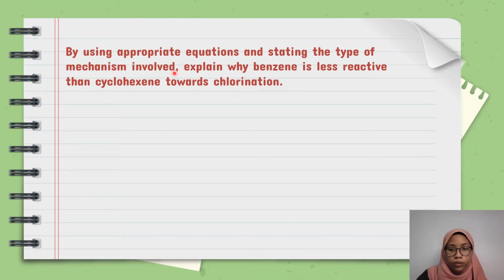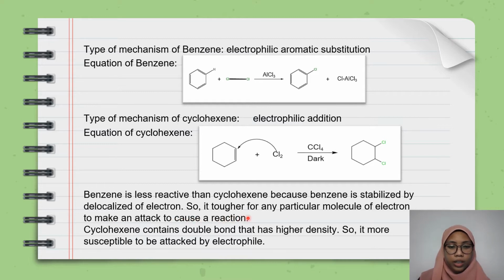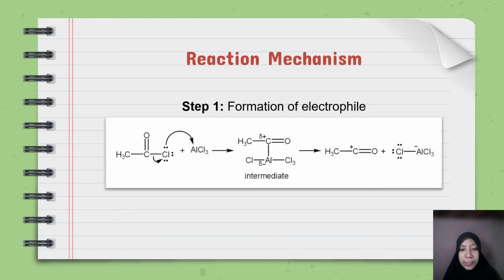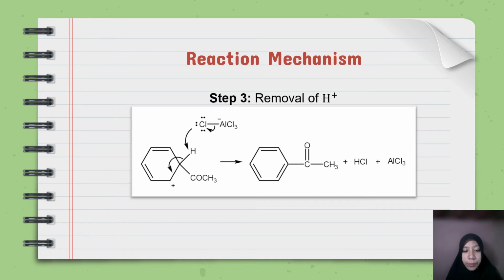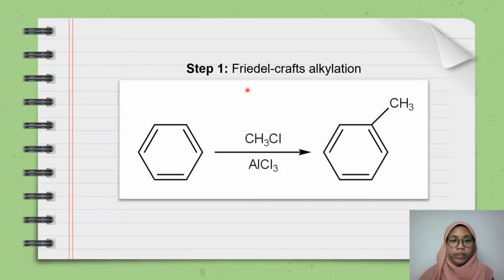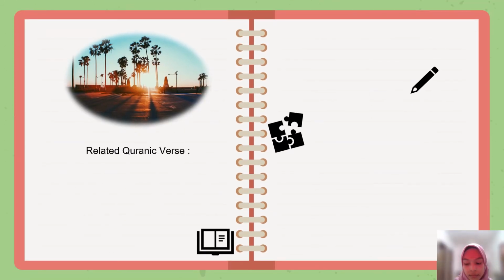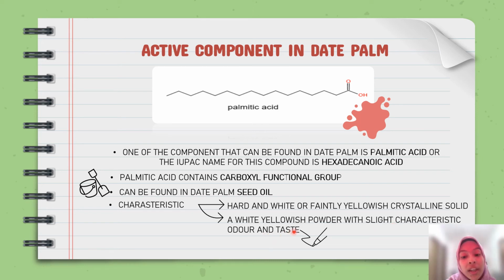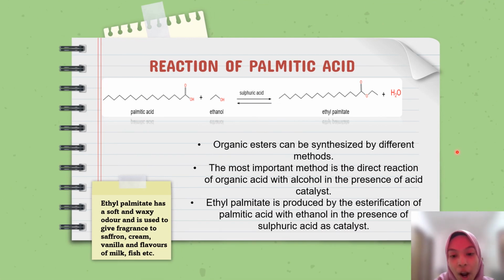TSP1A Group 5 Aromatic Compound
TST0925 Physical & Organic Chemistry Group Assignment Sem 2 2021/2022

Group 5 Members:
1. SITI NUR HANANNI BINTI SALMIN (9210012)
2. NURUL AYUNIE ALEEYA BINTI MOHD KHAMIS (9210023)
3. FARAH NABILAH BINTI MOHD ROZAMAN (9210025)